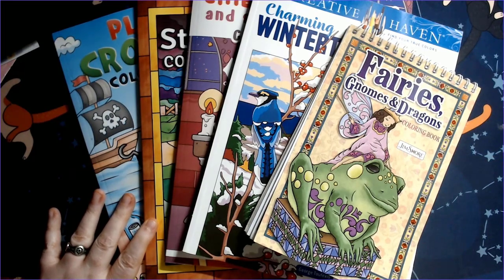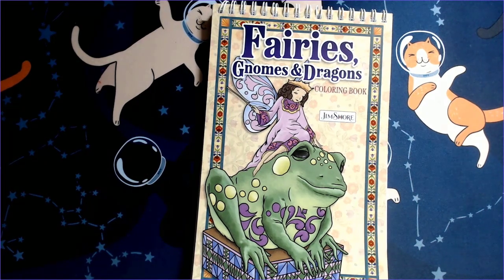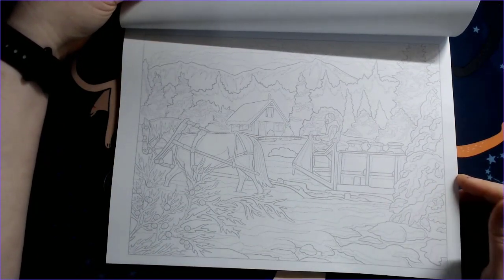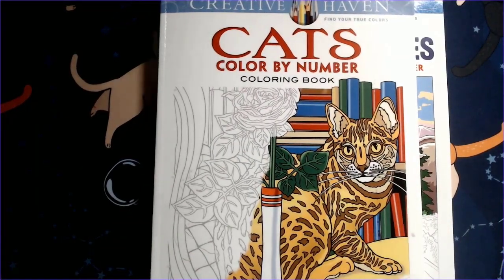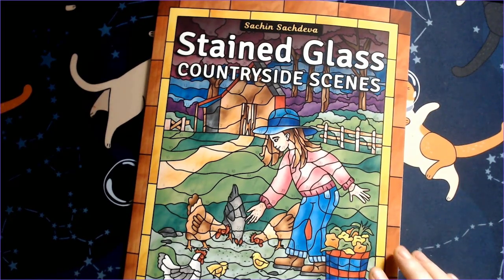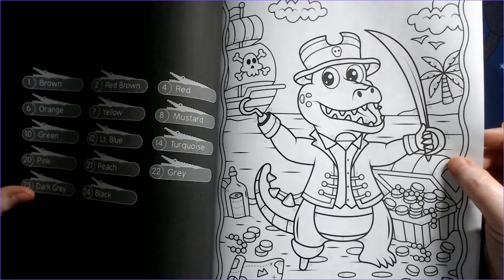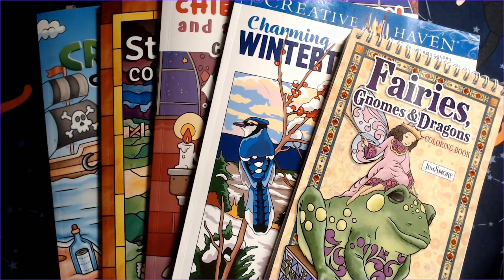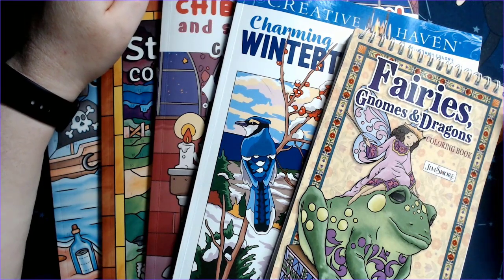Flips - Fairies, Gnomes & Dragons, Wintertime Scenes CBN, and Sachin Sachdeva Books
00:00 Intro

01:20 Fairies, Gnomes, & Dragons (Jim Shore)

09:35 Charming Wintertime Scenes CBN (George Toufexis)

25:26 Chibi Halloween and Spooky Characters CBN (Sachin Sachdeva)

31:00 Stained Glass Countryside Scenes CBN (Sachin Sachdeva)

35:43 Playful Crocodile CBN (Sachin Sachdeva)

39:37 Quick Life Update